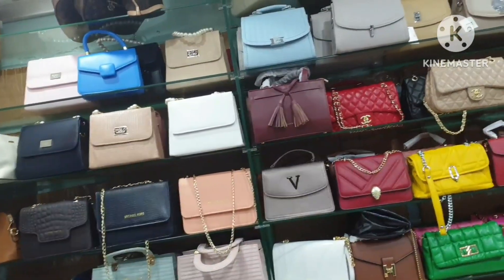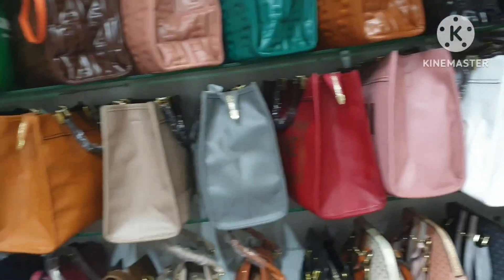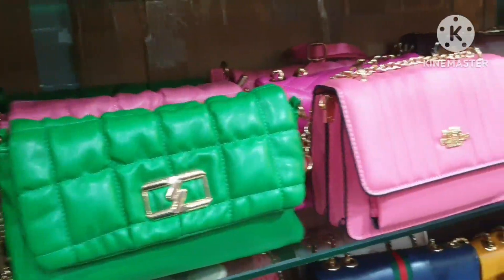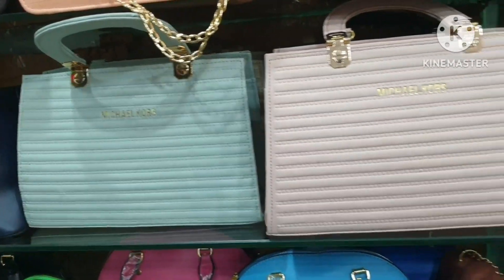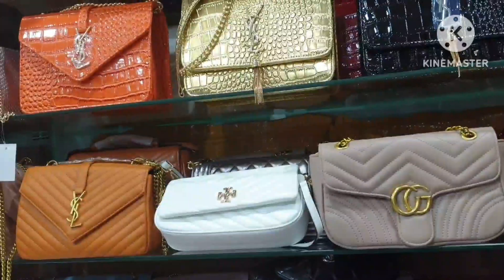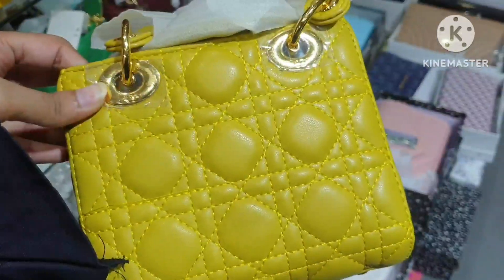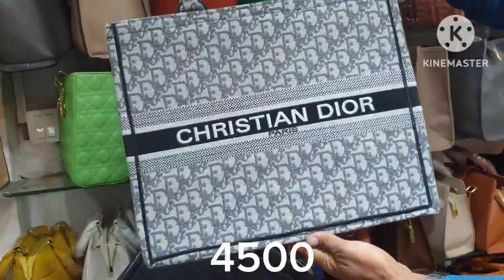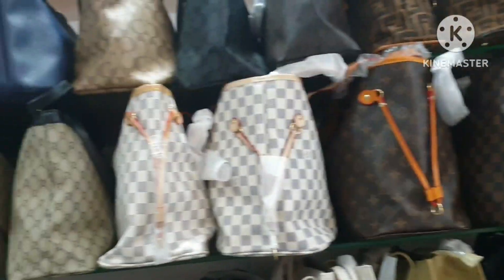trendy bags| beautiful bags|bag sale|new designs of bags 2023|model town Lahore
this video is about huge variety 0f bags which are available on very reasonable prices. The starting price of these bags are just 1500. This shop is located in model town international market. itz name is "Ab brands "